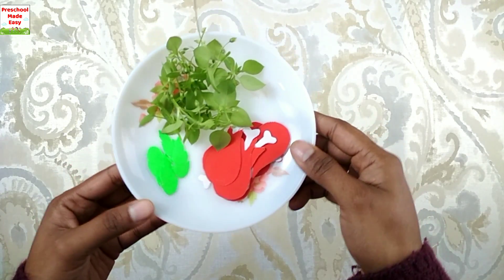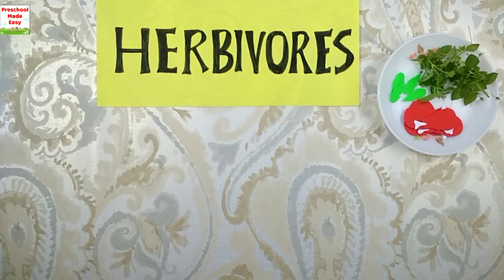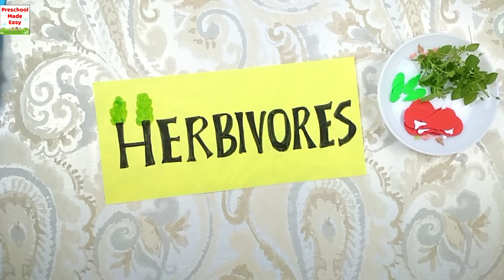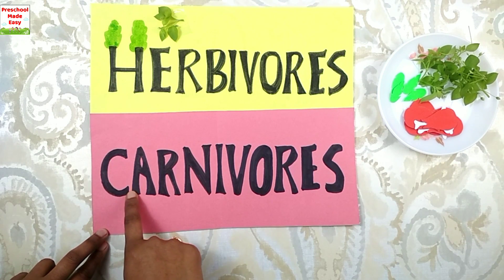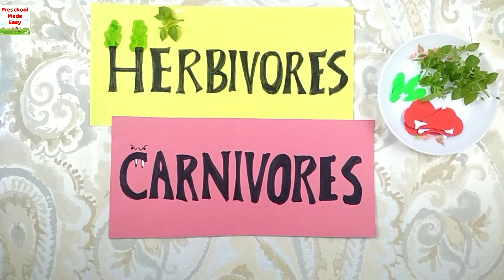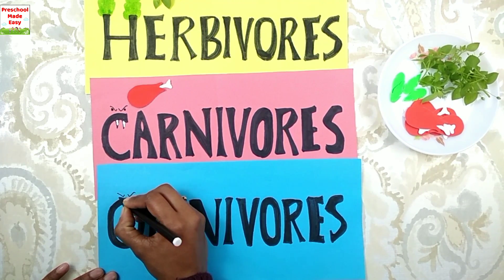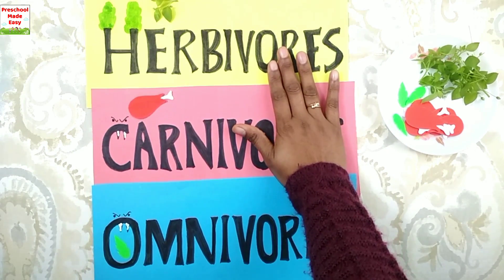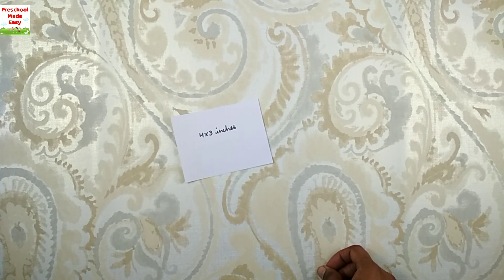HERBIVORE, CARNIVORE,OMNIVORE activity for kids Hindi/English l Activity for Herbivores, Carnivores,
This channel is about all art and craft and fun way of learning.

In this video i am showing how can you make an activity for teaching the kids HERBIVORES, CARNIVORES and OMNIVORES in fun way.  It helps teach about herbivores, carnivores, and omnivores.